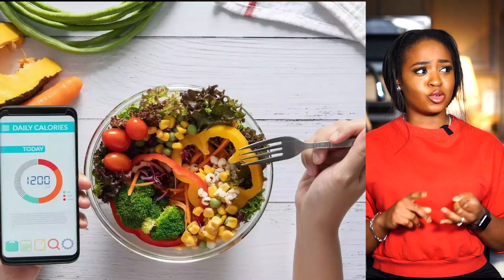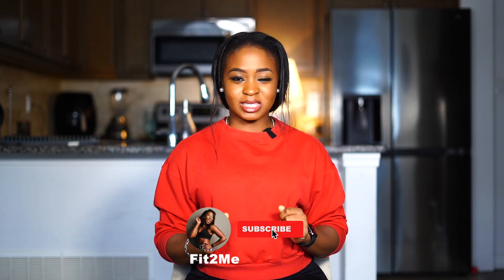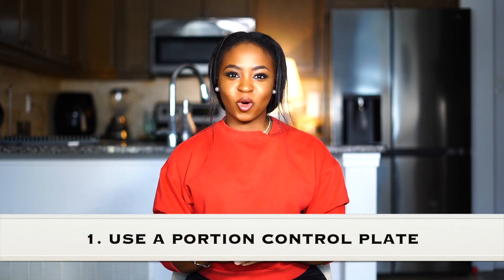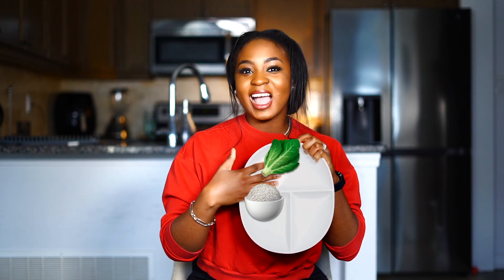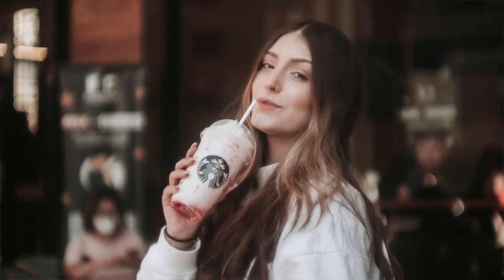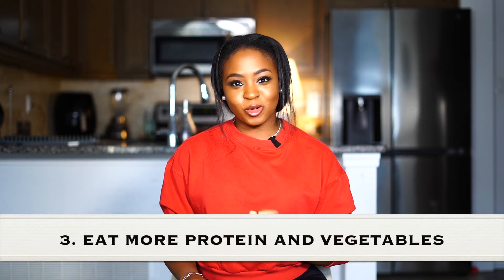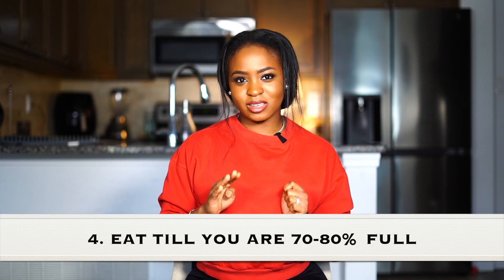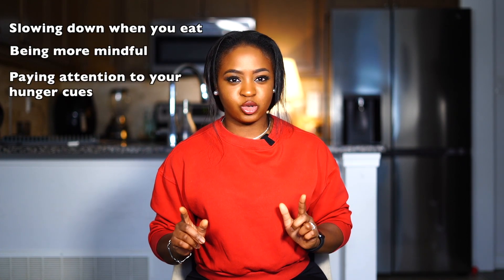LOSE WEIGHT WITHOUT COUNTING CALORIES | 6 Simple Steps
Counting calories can definitely take the fun out of eating so in today's video I'm going to show you how to lose weight without ever having to count a single calorie!

Tumi xo

Portion Control Plate

0:00 Into
0:57 Portion control plate
1:52 Stop drinking your calories
2:46 Eat more protein and vegetables
3:39 Eat till 80% full
4:31 Change the way you eat
5:29 Quality of sleep
6:10 Outro